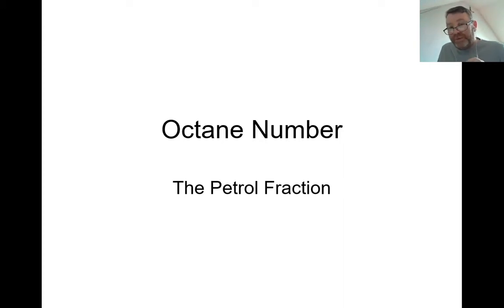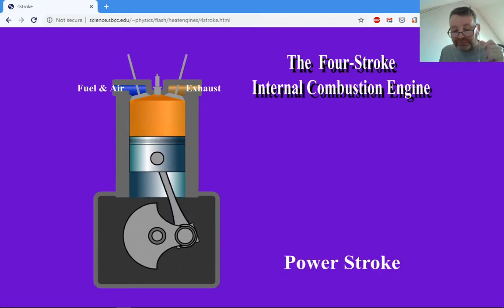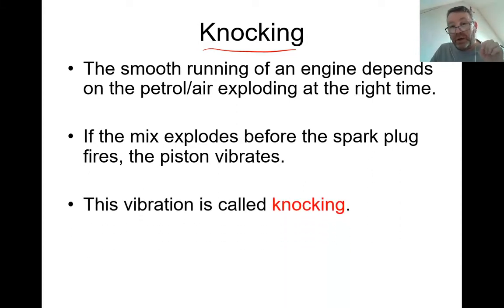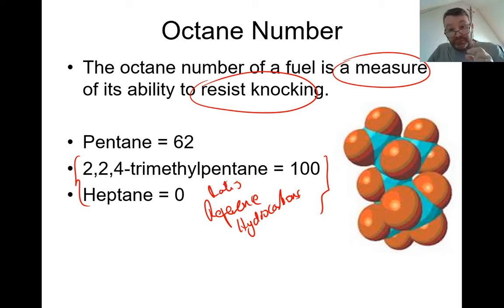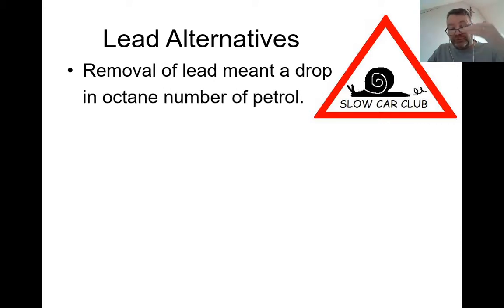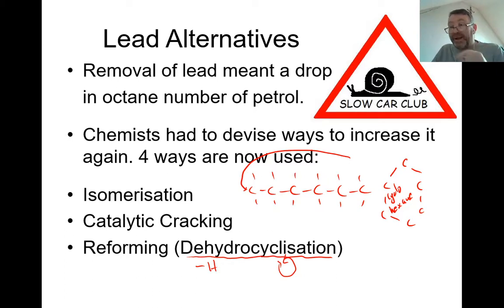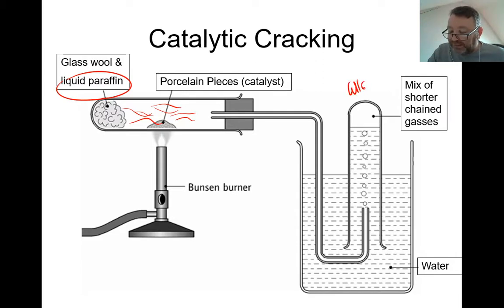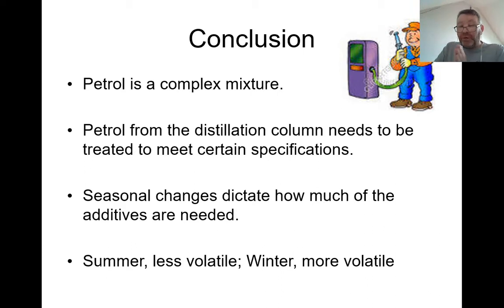The Octane Number of a Fuel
In this lesson we will learn about how the efficiency of a fuel is measured and what can be done chemically to enhance its efficiency.